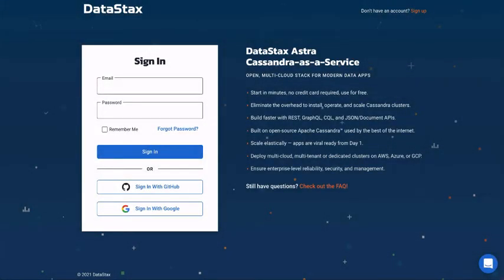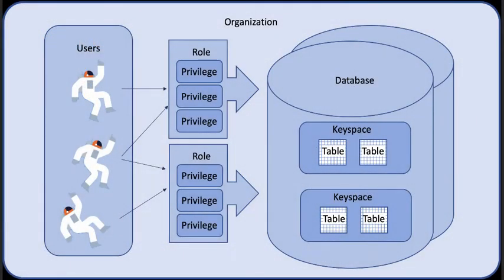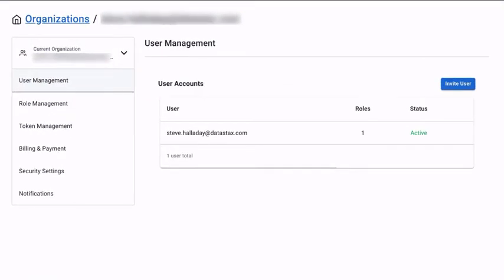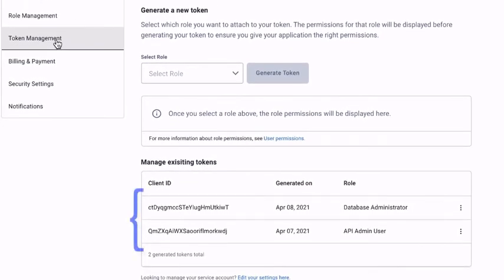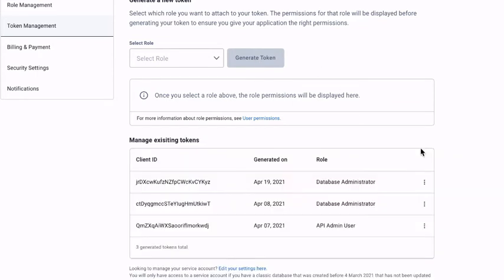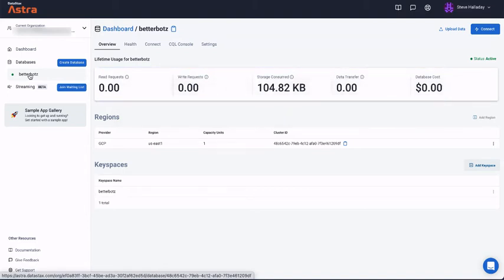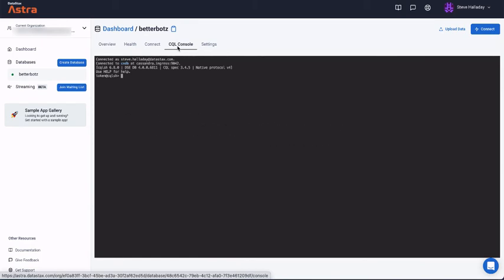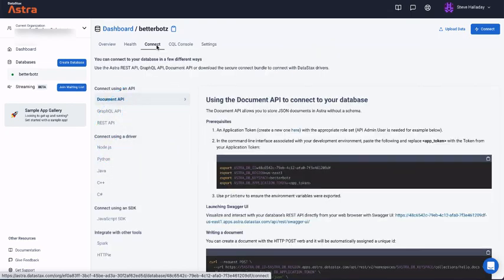User Interface Tour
Take a quick tour of the Astra user interface., which you can use for Astra DB (Cassandra-as-a-service database) or Astra Streaming (Pulsar-as-a-service). Learn what you can do using this interface in under five minutes. Then, give it a try yourself - it's free!